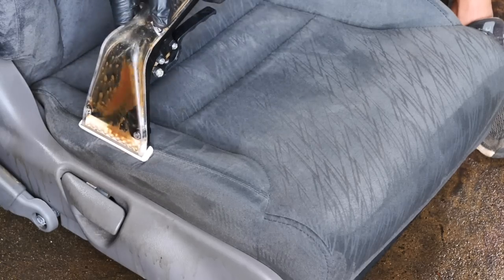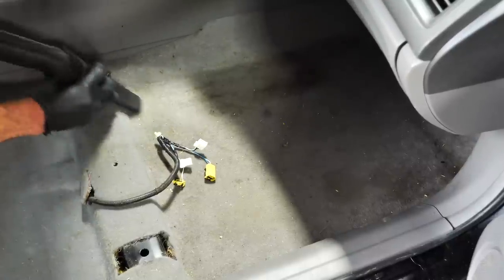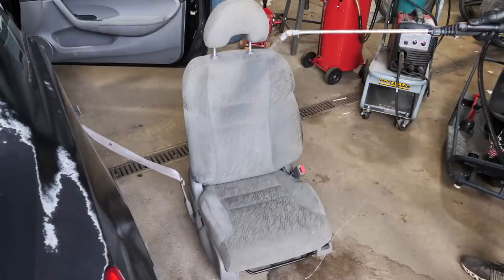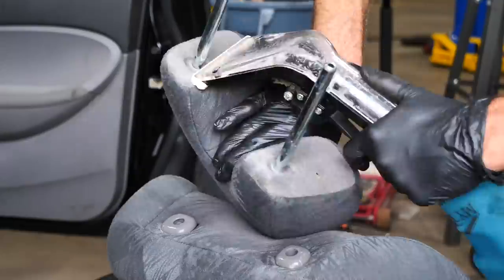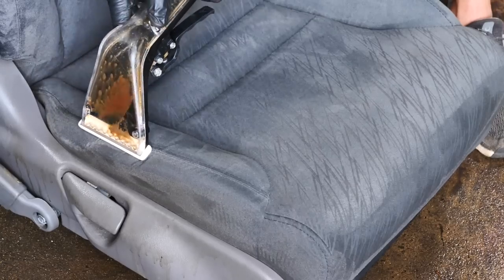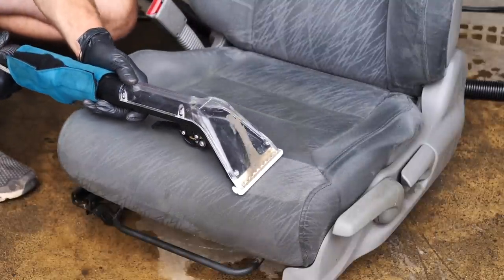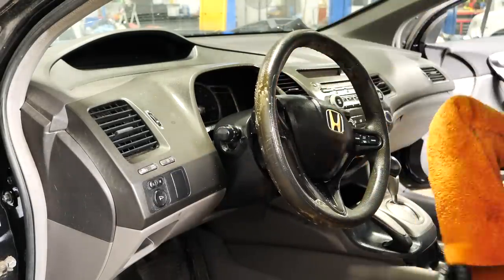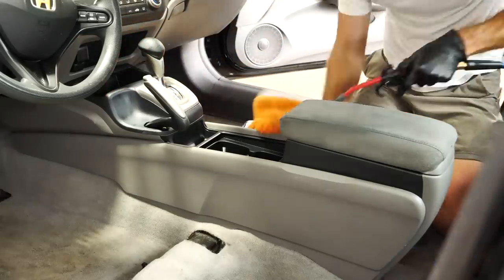Hoarders Honda Civic Before and After Deep Cleaning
A filthy car can make you feel pretty crummy. It's hard to be proud of your car when it looks dirty and gross, but now what? You take it to a car wash and expect those guys to clean it up? Sorry pal, that is not the way to do it. Today I am taking on a nasty little job for a hoarder who needs her car looking new again. Using all of my special car detailing knowledge and some simple tools we are going to make this girl shine like new again.

⚠ Have a Barn Find, Disgusting Car, or want to share pictures of Fox Clean/Mint Shine on your car...email to reach me.

Links to Products Mentioned:
Cerakote Tire Shine
Cerakote Headlight Restoration
Cerakote Trim Restore
Cerakote Glass Coating
Cerakote Ceramic Paint Sealant Brush Set
3D APC
Leather Cleaner
Leather Conditioner
Car Wash Soap
Bissel Heated extractor
MTM Foam Cannon
Greenworks Pressure Washer 2300psi 2.3 GPM
Mytee Lite 8070